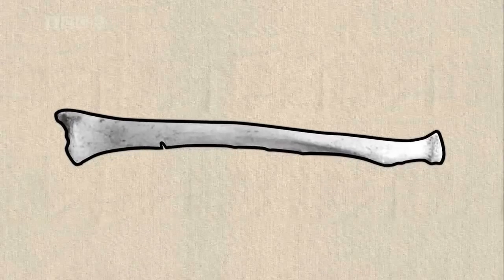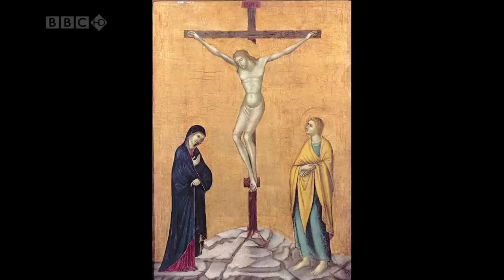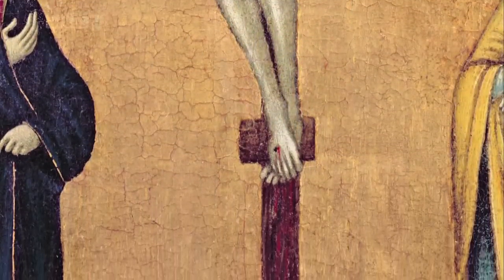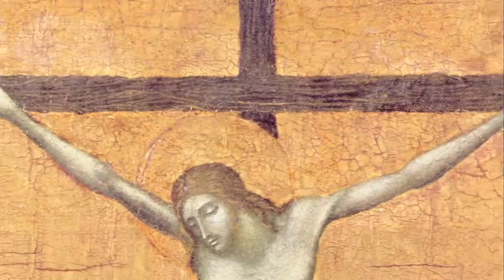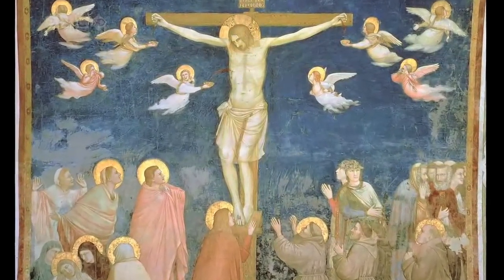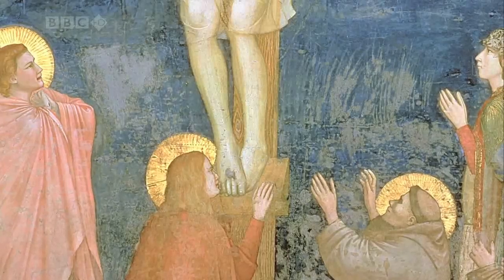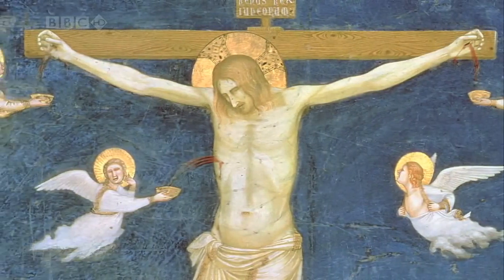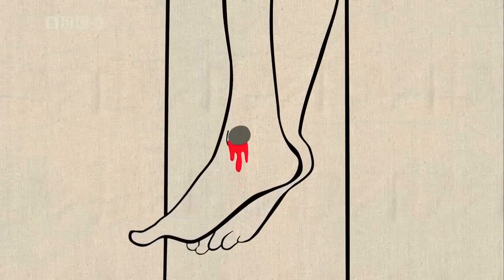THEY HAVE A PHOTOGRAPH OF JESUS CHRIST! part 5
THE Gospel On The Shroud The Proof That Jesus Christ was crucified and resurrected as the Bible states